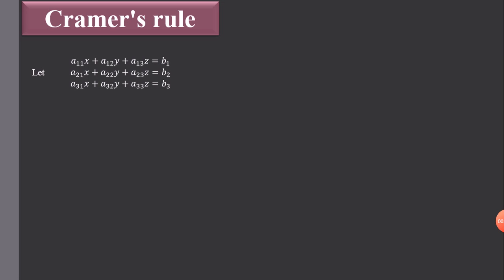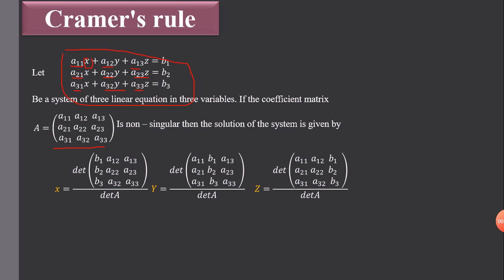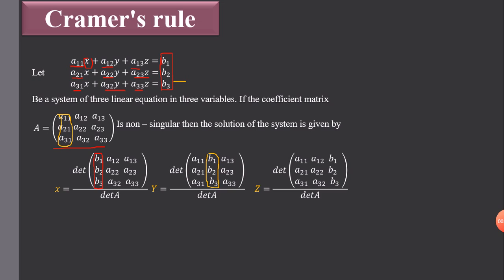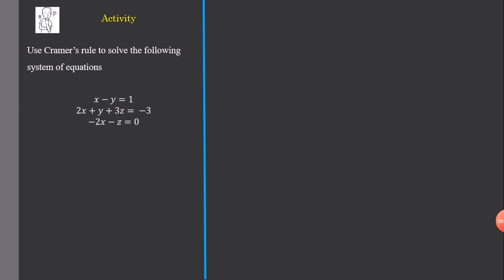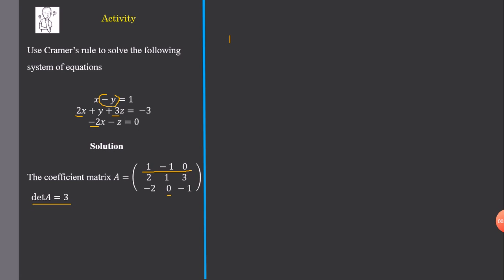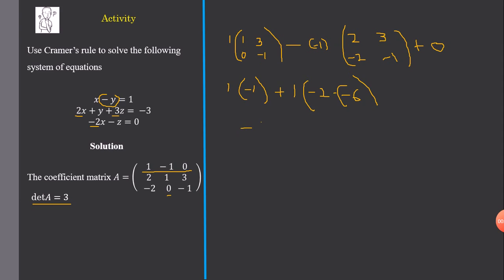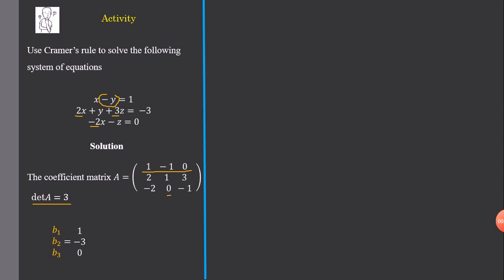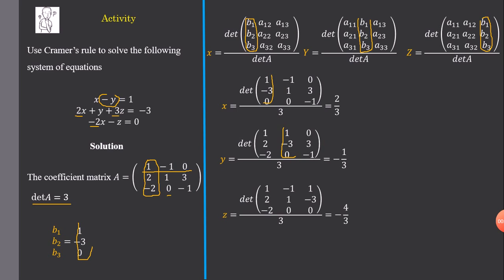TGM: Determinants- Lesson 8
This is the eighth lesson in a series of 9.